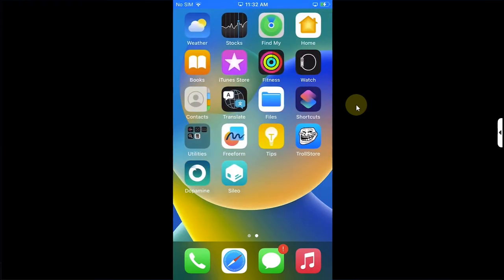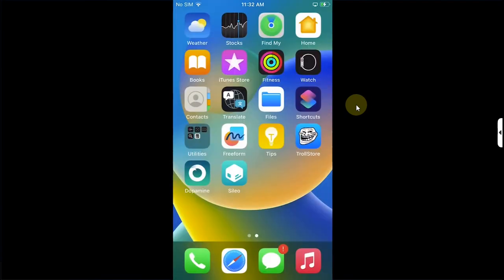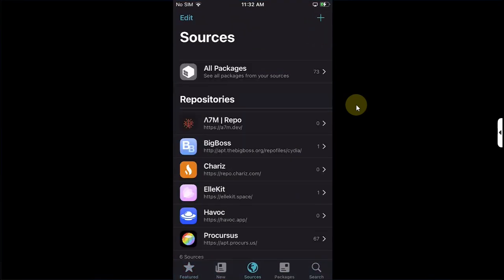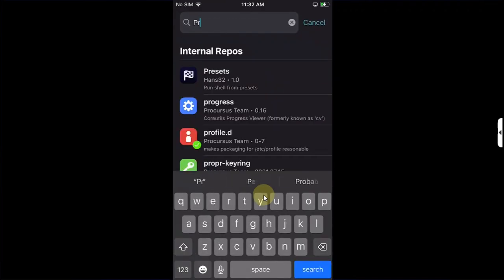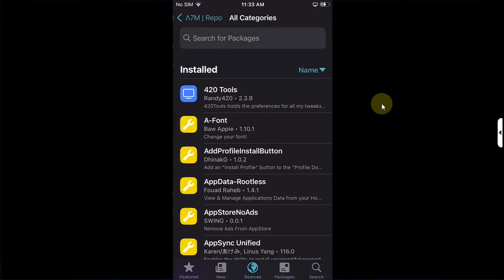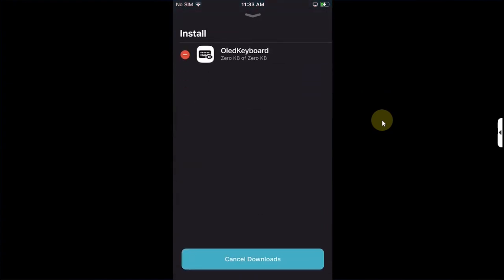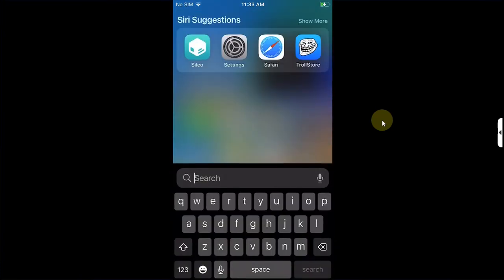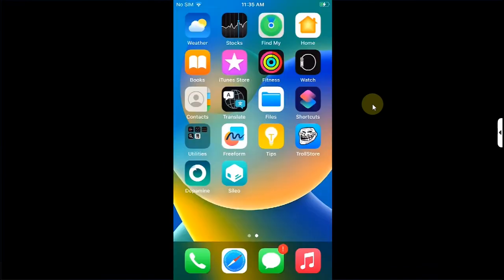[UPDATED] Get Dark Keyboard iPhone/iPad | OLED Dark Keyboard iOS | Full Guide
This is an upgraded guide to get a dark keyboard on your iPhone or iPad for iOS 15 and iOS 16 devices. While iOS offers a dark mode, the keyboard often doesn't match, leaving it not fully dark. A rootless jailbreak is needed to achieve this customization. Plus, using a dark keyboard can help save battery life on OLED screens and enhance your typing experience. The method outlined is completely free.

Topics Covered:
Topics Covered:
iOS Dark Keyboard Customization
iOS Black Keyboard
Dark iPhone Keyboard
iPad Dark Keyboard
iPhone Black Keyboard